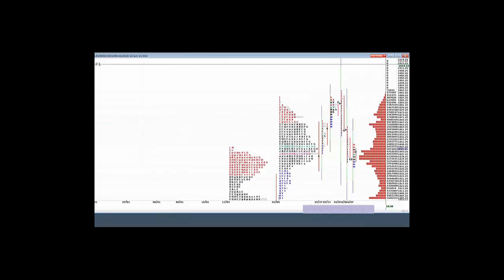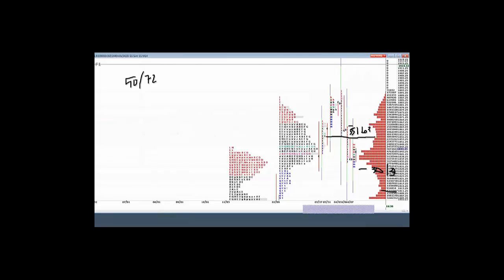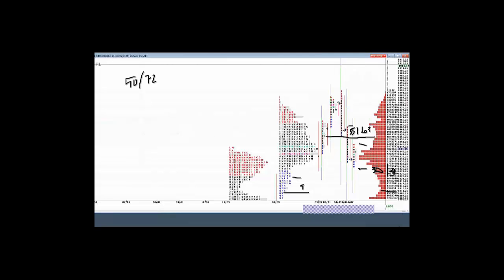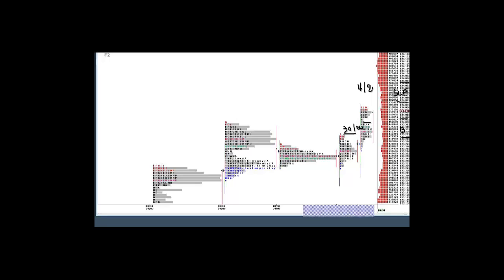CNFT Market Review for April 8, 2014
Recap market review by Charles Cochran